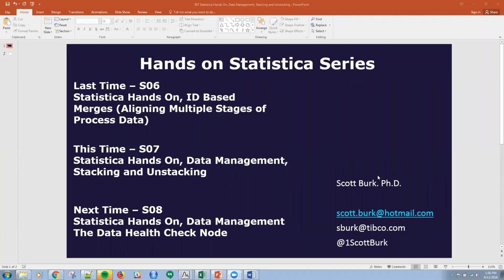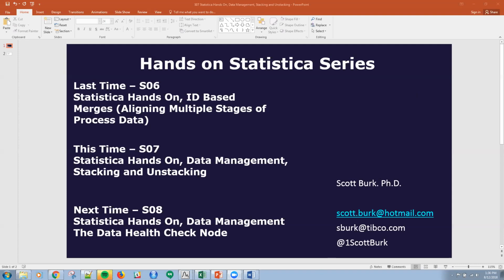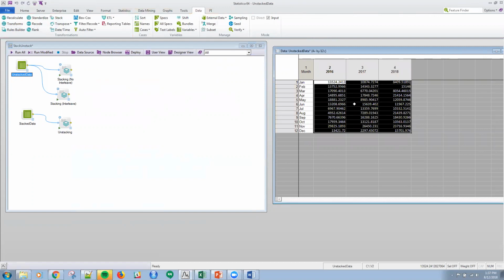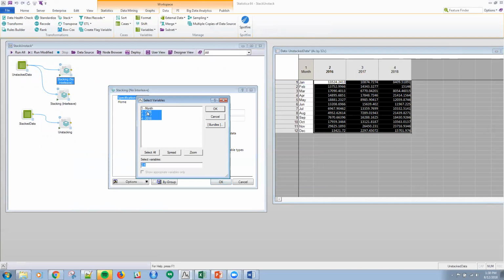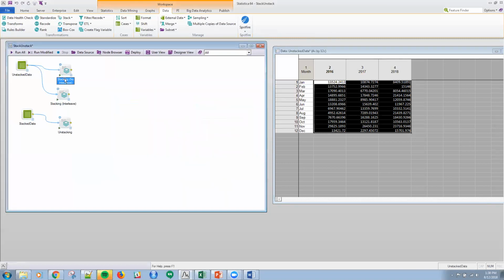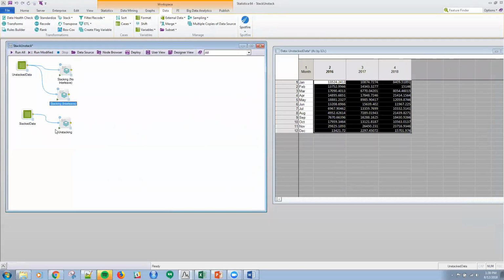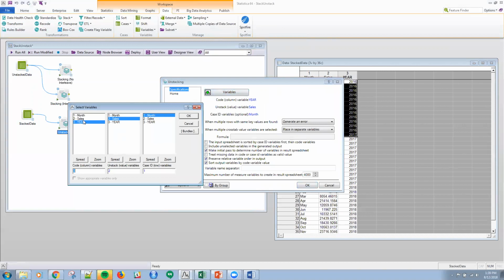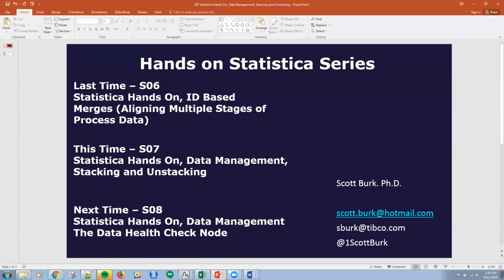S07 Statistica Hands On, Data Management, Stacking and Unstacking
Whether you are an Analytics Manager, Data Scientist, Analyst or Engineer you will love Statistica.  This short video covers how to stack data from columns to rows.  Also, how to take rows and transpose to columns.  Brief, easy instructions.